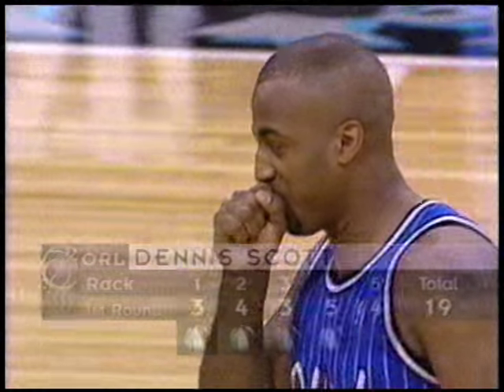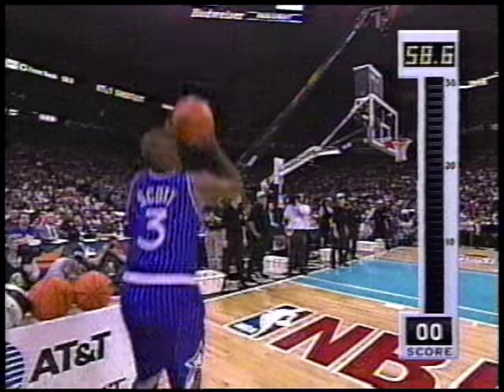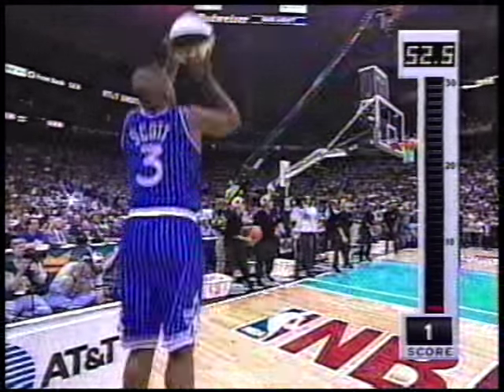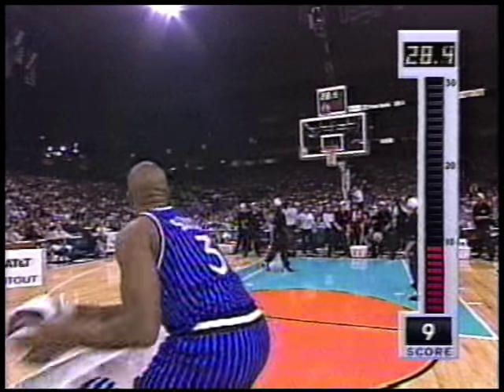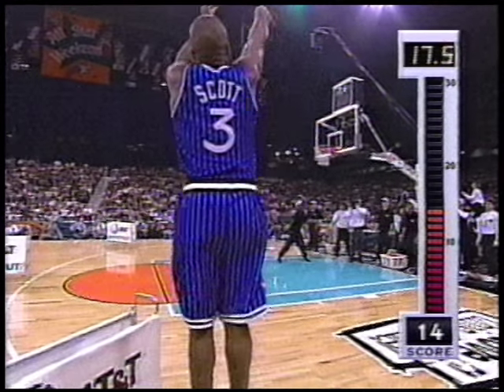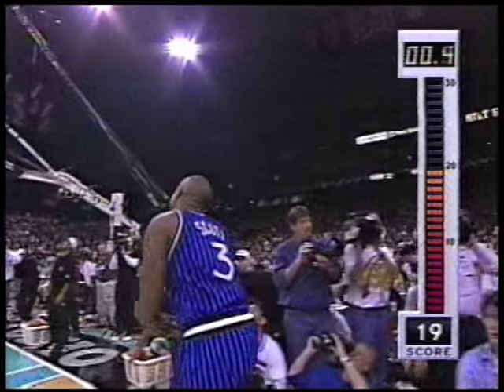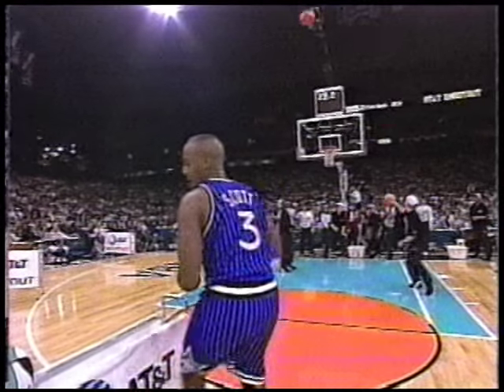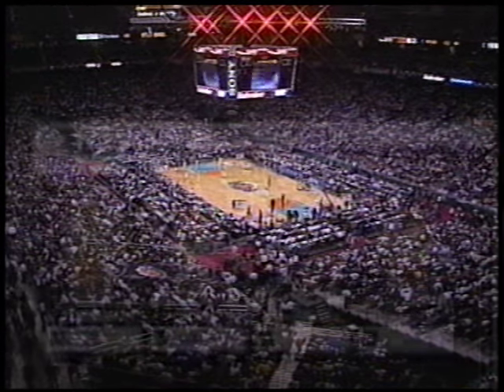Dennis Scott Advances to Final Round of 1996 NBA 3pt. Shootout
February 10, 1996 - Orlando Magic forward Dennis Scott posted back-to-back rounds of 19 before, then registered 14 in the final round, finishing as runner-up to Washington's Tim Legler in the 1996 NBA 3pt. Shootout.